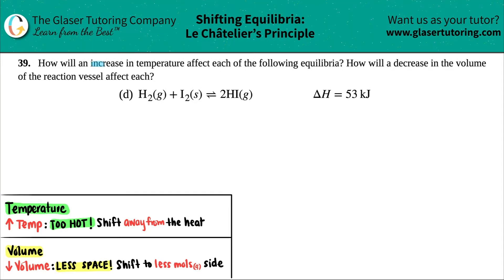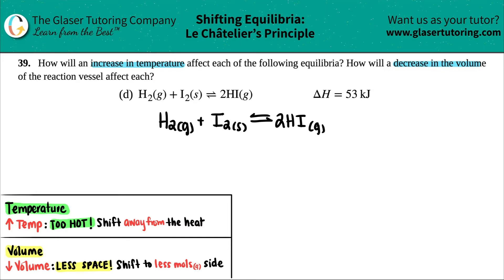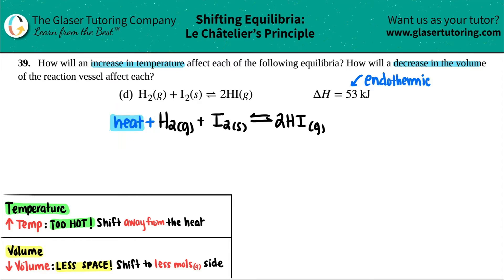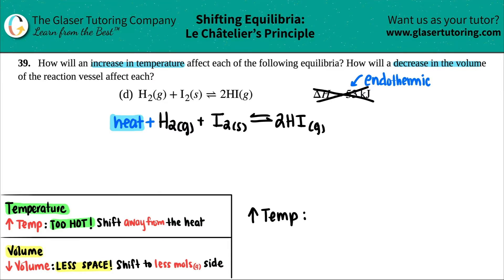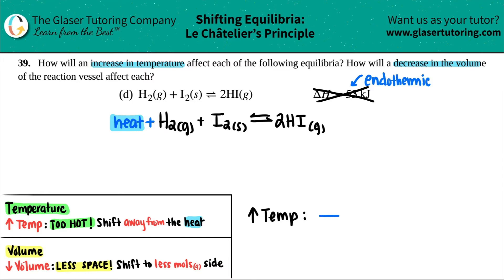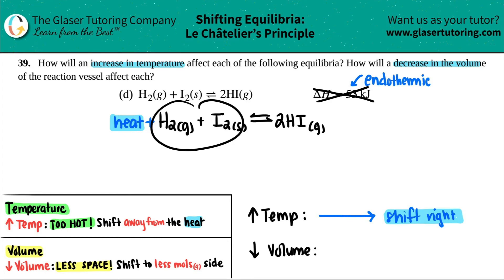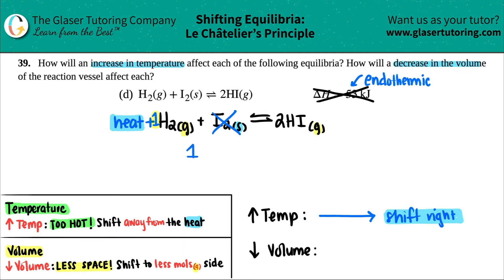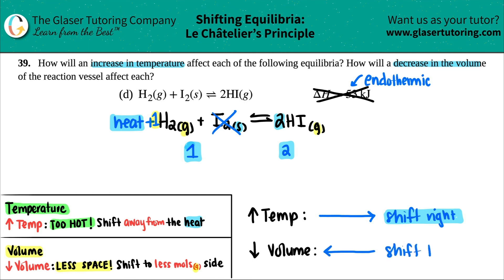13.39d | How will an increase in temperature affect H2(g) + I2(s) ⇌ 2HI(g) ΔH = 53 kJ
How will an increase in temperature affect each of the following equilibria? How will a decrease in the volume of the reaction vessel affect each?
(d) H2(g) + I2(s) ⇌ 2HI(g) ΔH = 53 kJ